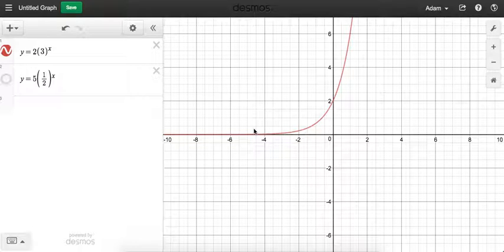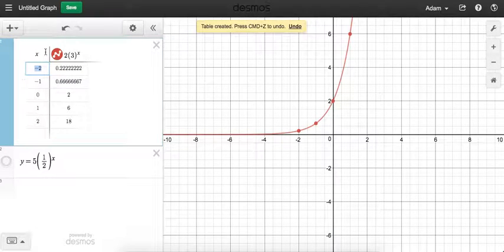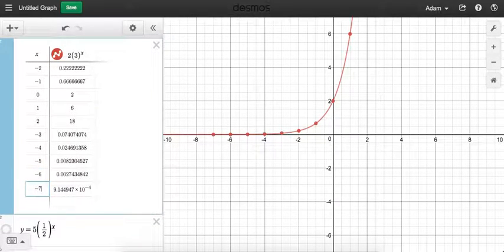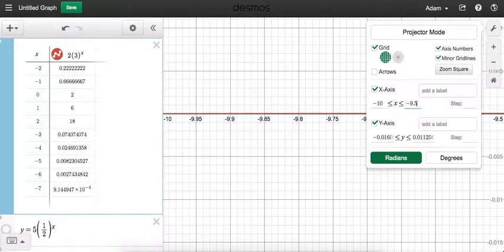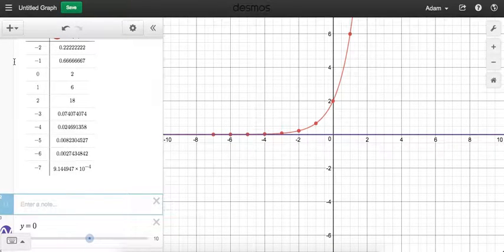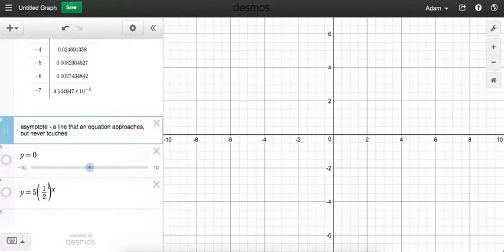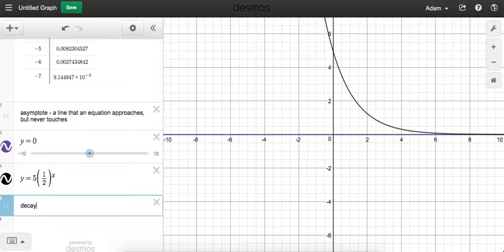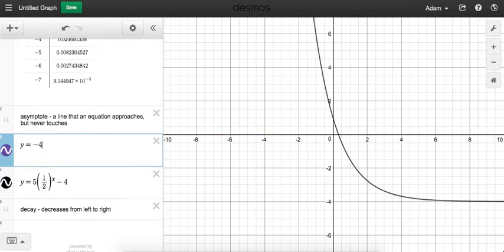Exponential Functions 2